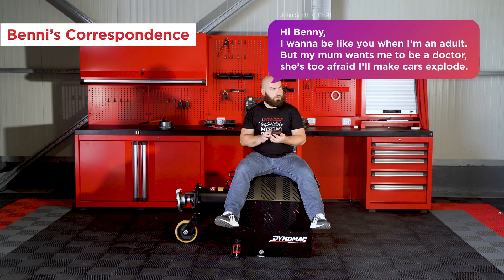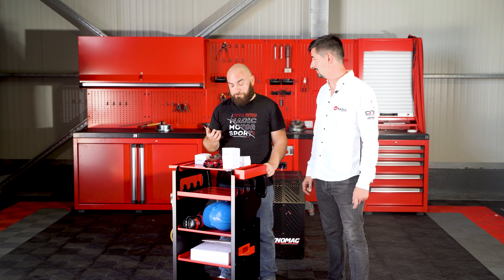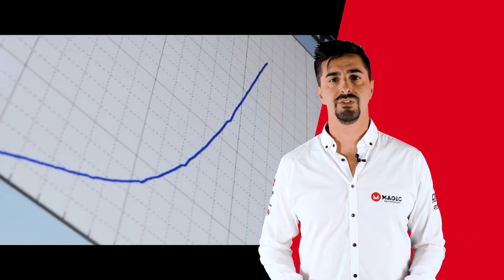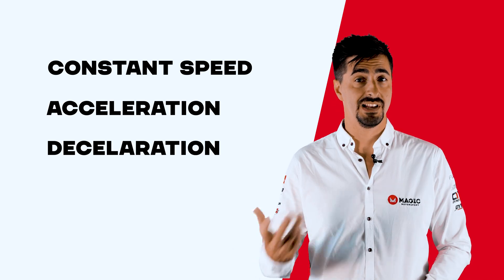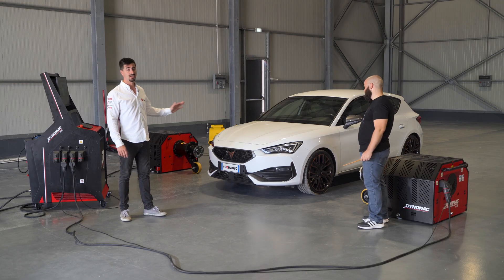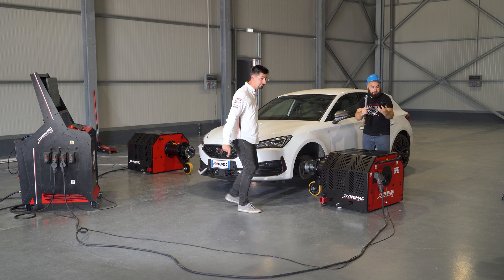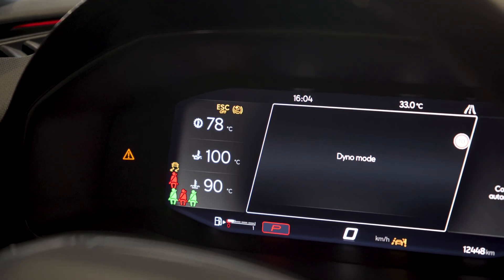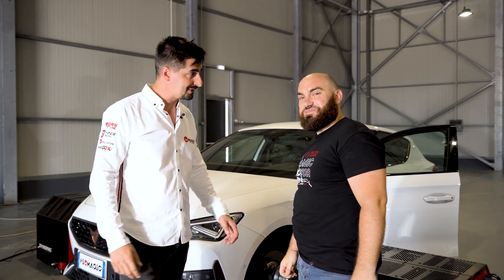Benny's way DYNO PULL - The Dynomag Hub REVOLUTION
Benni has a new toy in his workshop: the Dynomag Hub! Not only will he finally be able to measure the power of modified vehicles, but after each operation, he can stow the Dyno in a corner of his workshop, saving a great deal of time and space. Will our heroes succeed in their measurement???